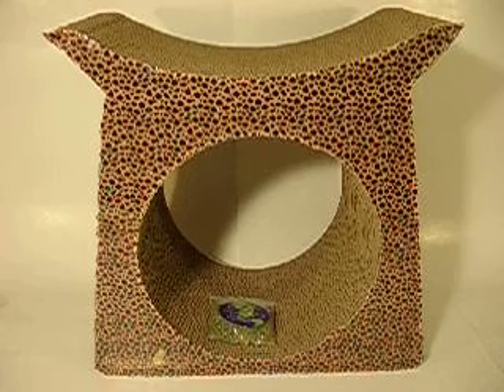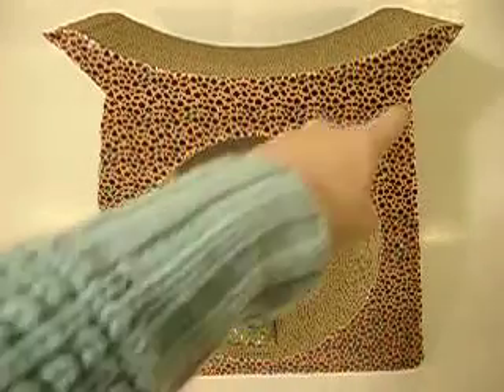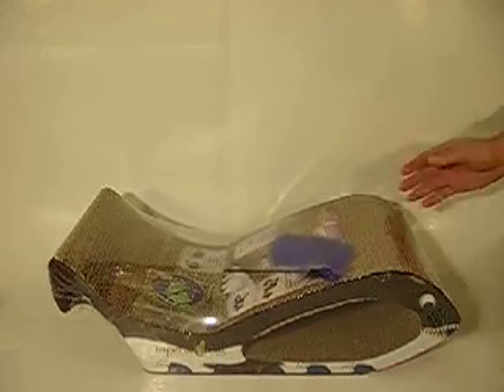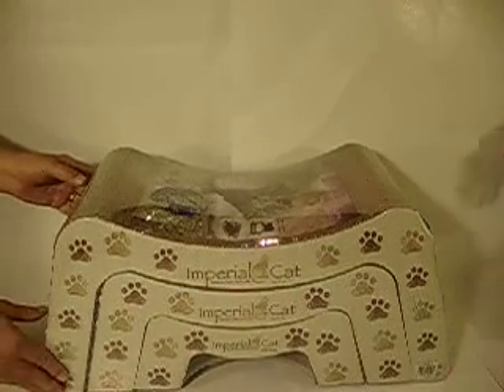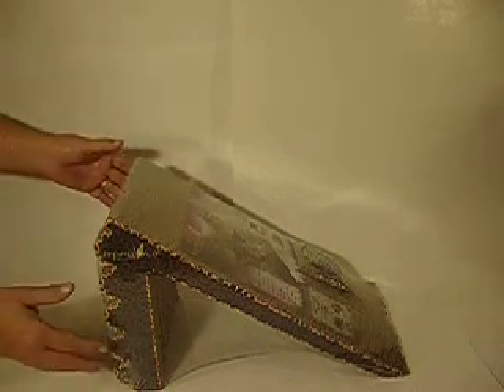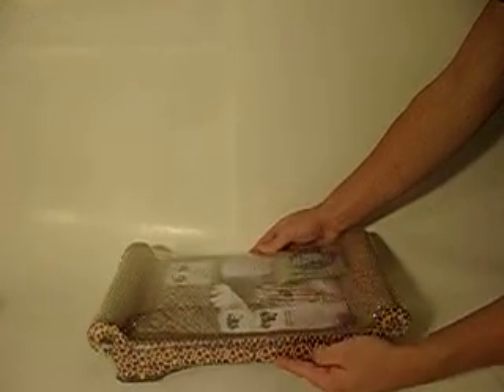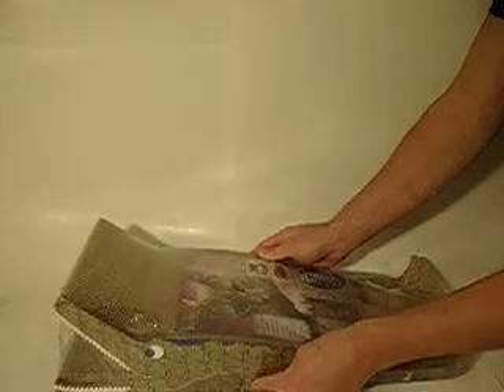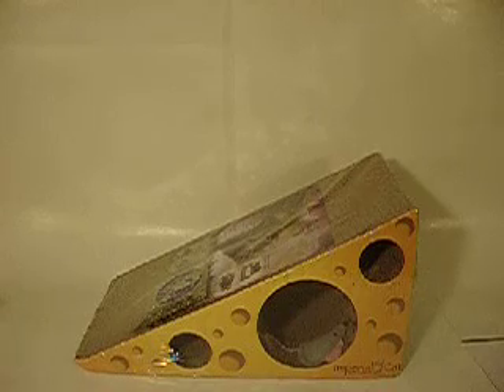Imperial Cat Scratcher Demo Video